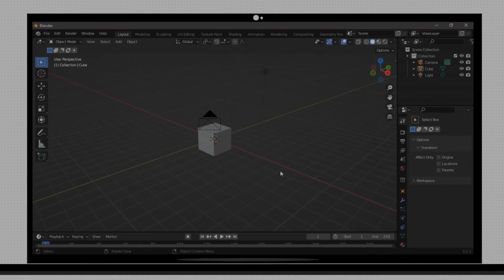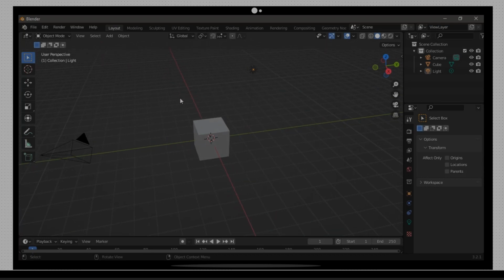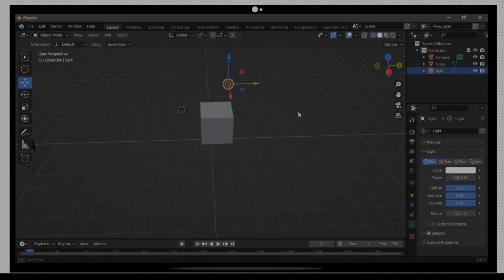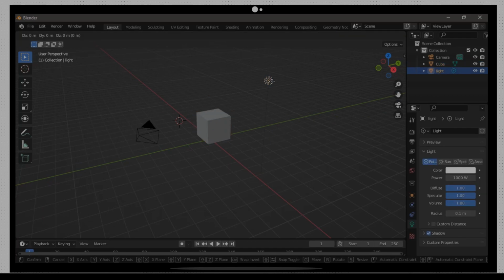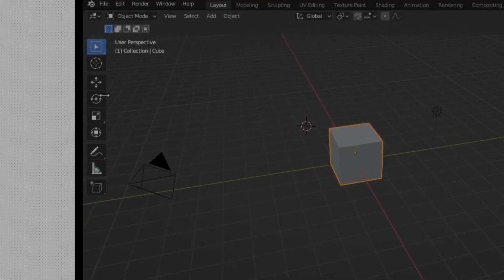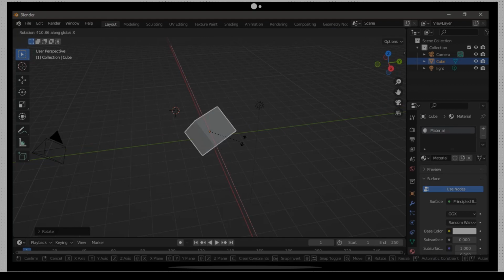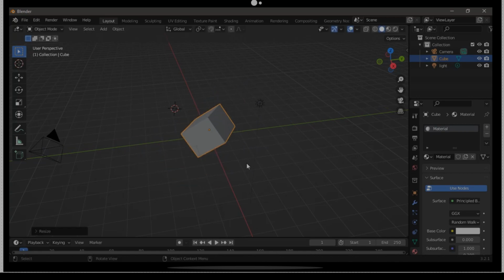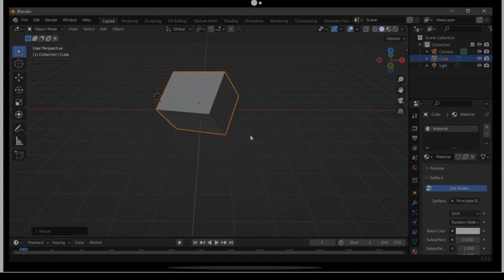Easy Blender Beginner's Tutorial (Part-1)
Easy Blender Beginner's Tutorial

Blender is a free, open-source 3D creation suite. It supports the entirety of the 3D pipeline—modeling, rigging, animation, simulation, rendering, compositing and motion tracking, and even video editing and game creation.
In this video, we'll be walking you through the process of using Blender in an easy step-by-step process.

00:09 Blender's Basic Introduction
01:20 Moving Object
02:57 Axis Snapping
03:40 Rotating and Scaling
05:34 Orbiting
06:04 Zooming